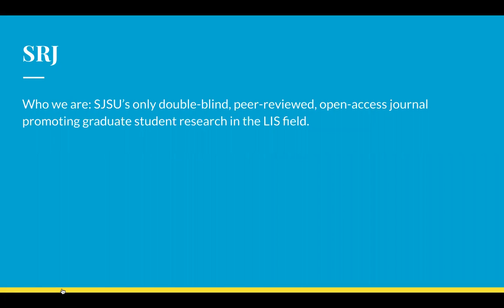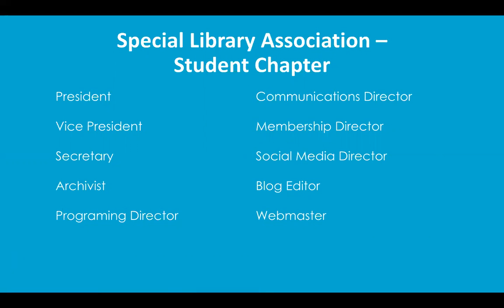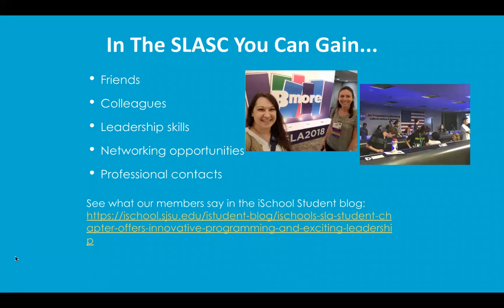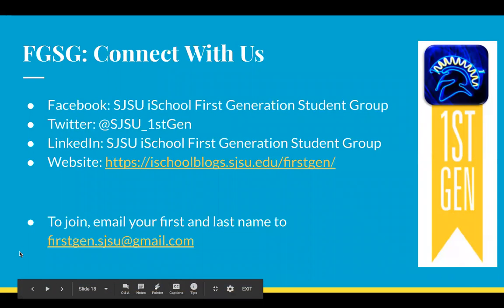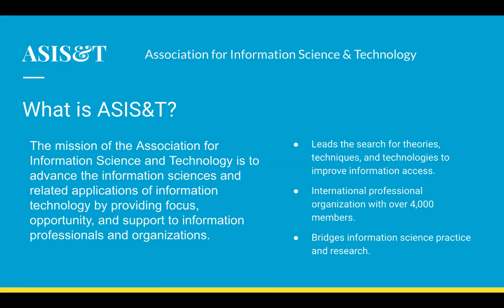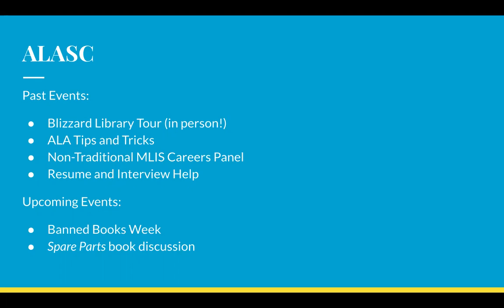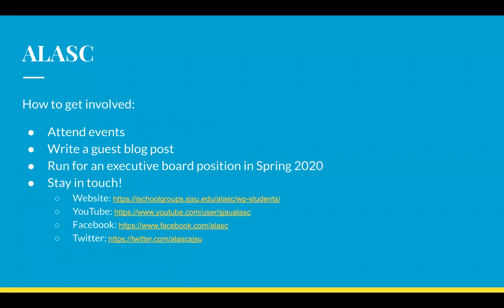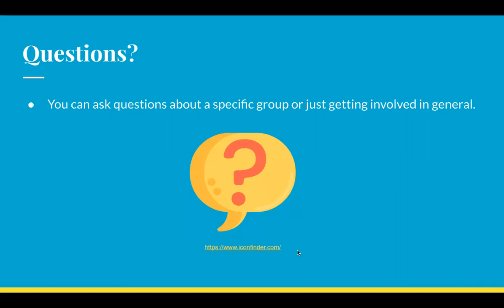Fall 2019 Student Organizations Panel